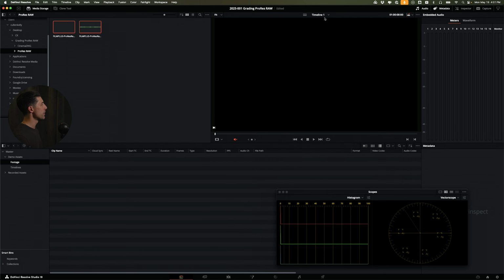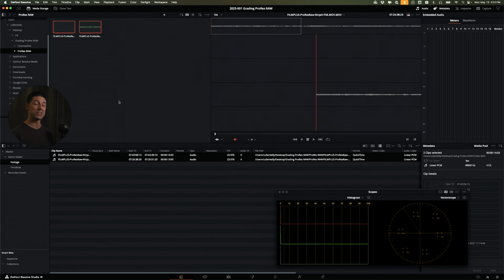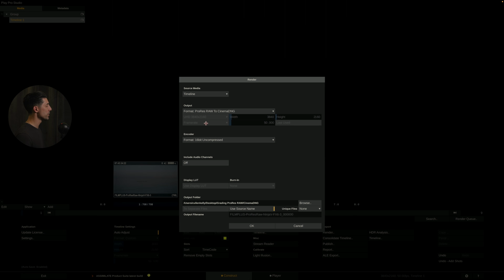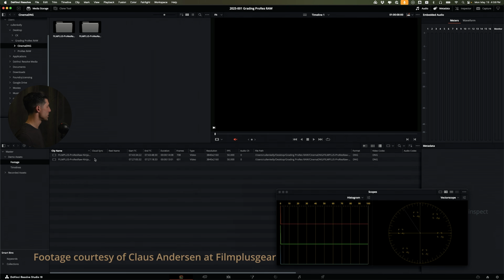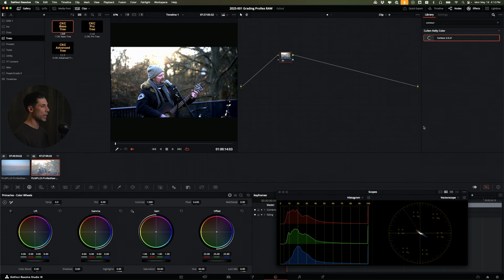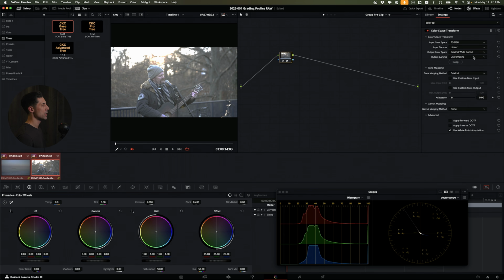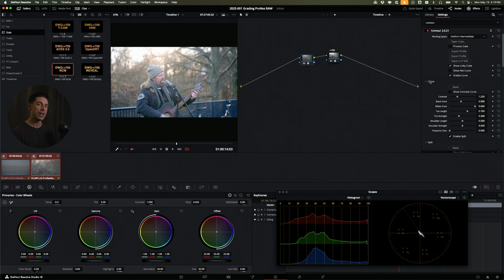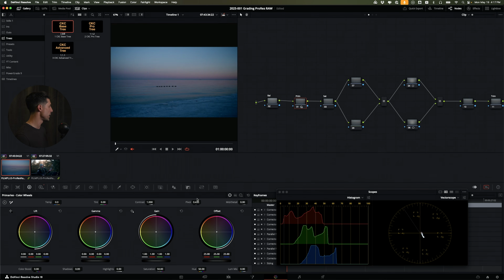How to make ProRes RAW work in DaVinci Resolve (for pro work)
Why doesn't Resolve handle ProRes Raw on its own? The answer is irritating, but there's a tool that uses Apple's official ProRes RAW SDK that you can use to make ProRes Raw work in Resolve (without risking a bad transcode -- which you might get with other options).

0:36 – Why do we need to know how to treat ProRes RAW?
1:39 – Solution to the problem
2:53 – Why is Play Pro Studio the tool needed for ProRes RAW?
4:33 – Where does your media journey begin in Play Pro Studio?
5:14 – Properly setting up your project render setting for ProResRAW using Play Pro Studio
7:34 – Ingesting Cinema DNG onto Resolve
7:46 – How do you shape the foundation of your Cinema DNG  image using RAW settings?
10:50 – Color managing Cinema DNG assets to support an image centric pipeline
14:05 – Building a look with Cinema DNG
15:50 – Anchoring middle gray